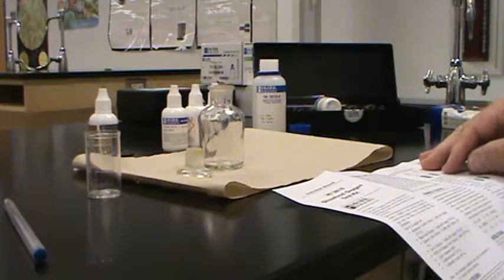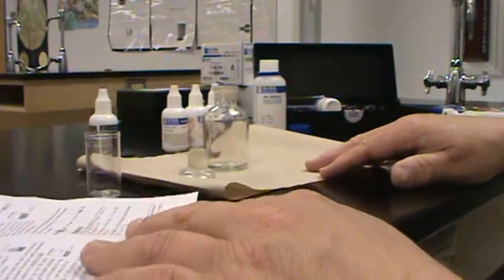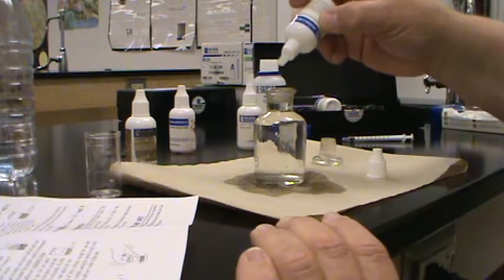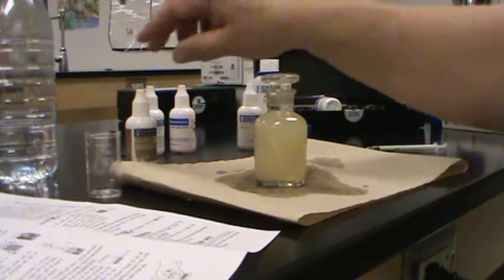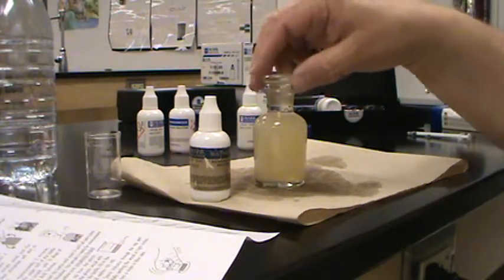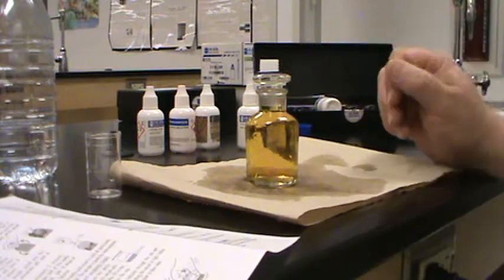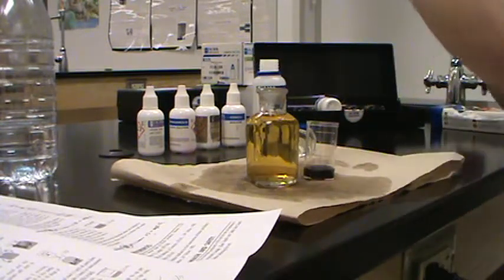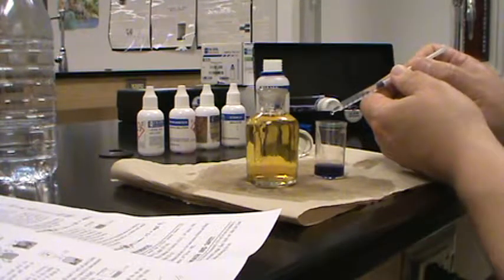Water Lab -- Dissolved Oxygen Part 1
First half of the Dissolved Oxygen Test for Water.  The camera memory filled up and cut off right at the good part.